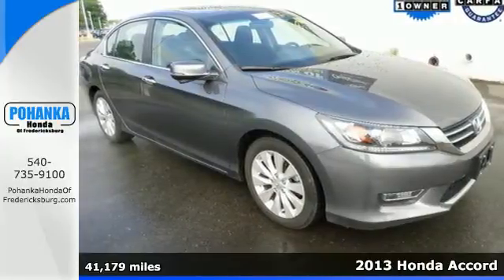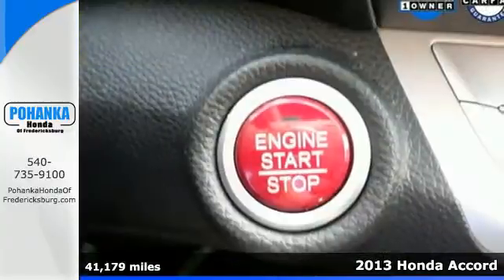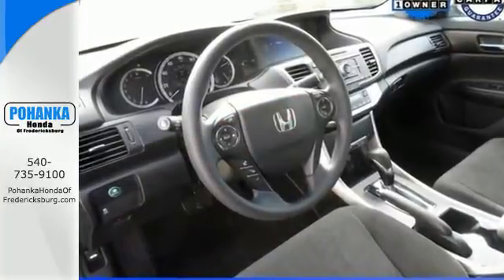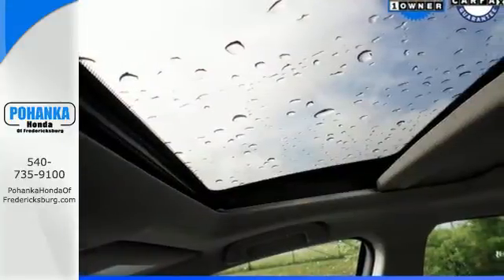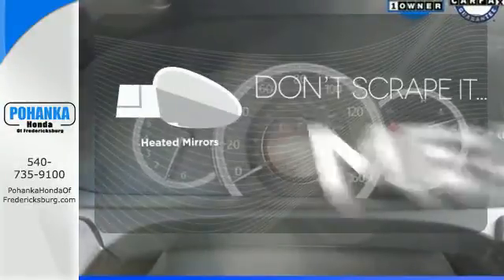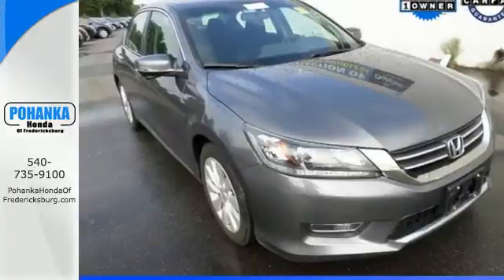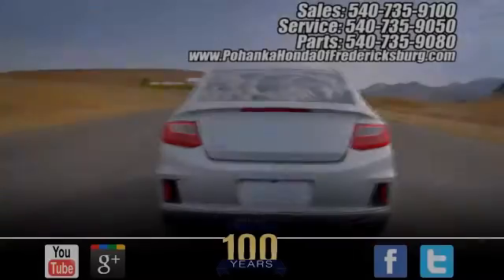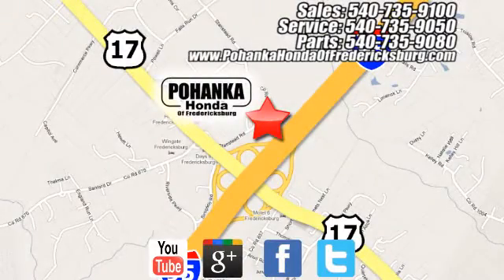2013 Honda Accord Fredericksburg VA Richmond, VA 15H111 - SOLD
Year: 2013
Make: Honda
Model: Accord
Trim: EX
Engine: 2.4L I4 DOHC i-VTEC 16V
Transmission: CVT
Color: Gray
Mileage: 41179
Stock #: 15H111
VIN: 1HGCR2F78DA062427
Vehicle stability control stands on solid ground. Stability and traction control keep you ever earthbound. This fantastic 2013 Honda Accord is the rare family vehicle you have been looking to get your hands on. This great Accord is the roomy car with everything you expect from Honda, and THEN some. All prices exclude taxes, title, license, and dealer processing fee of $599.00. Published price subject to change without notice to correct errors or omissions or in the event of inventory fluctuations. All features not on all vehicles. Vehicles shown are for illustration purposes only. MPG is based on 2015 EPA mileage ratings. Use for comparison purposes only. Your mileage will vary depending on driving conditions, how you drive and maintain your vehicle, battery-pack (hybrid only) and other factors.

Address:
60 South Gateway Drive